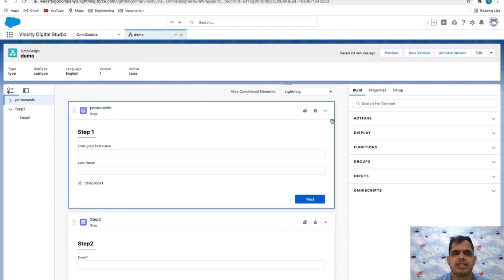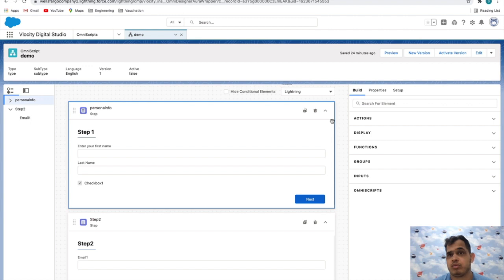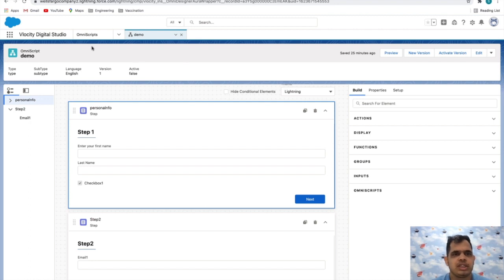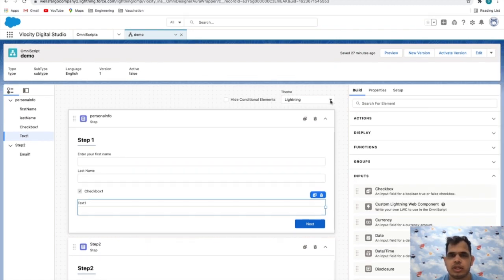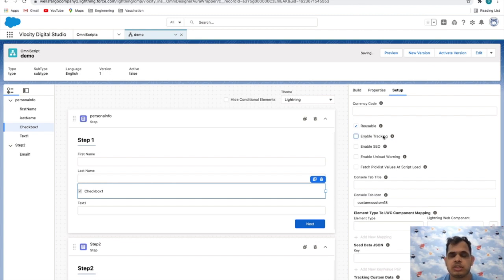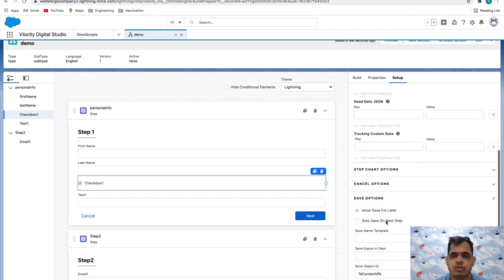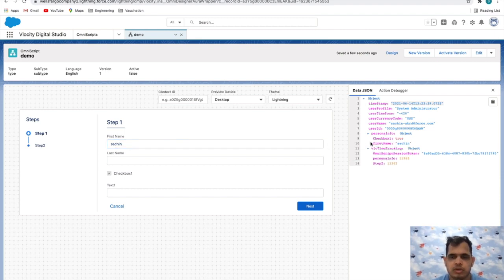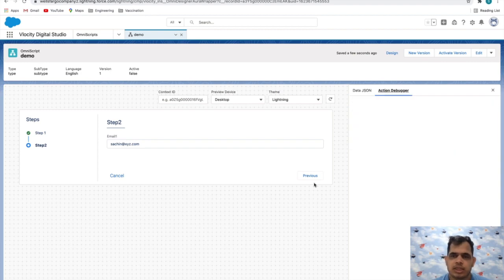Vlocity OmniStudio 2: OmniScript Introduction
A Quick introduction to OmniScript